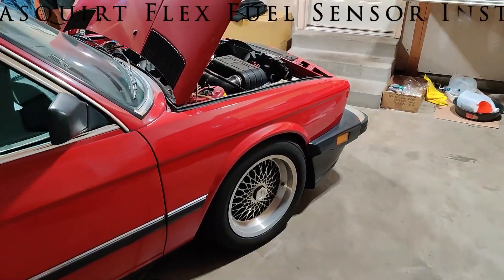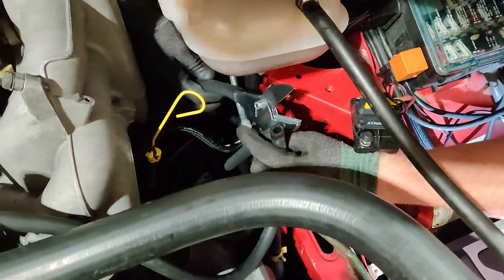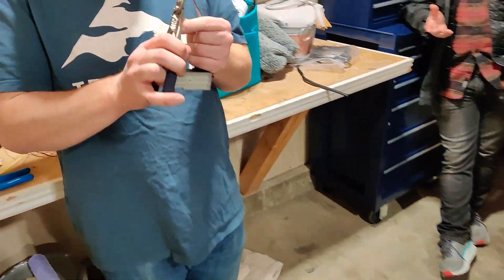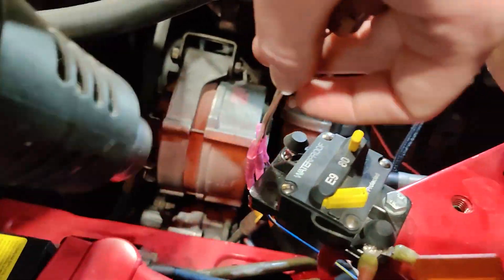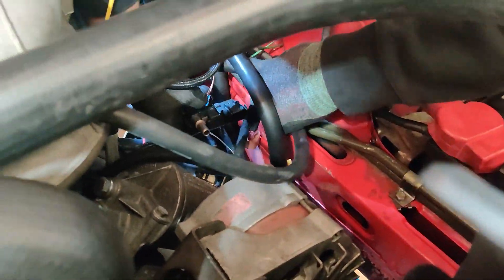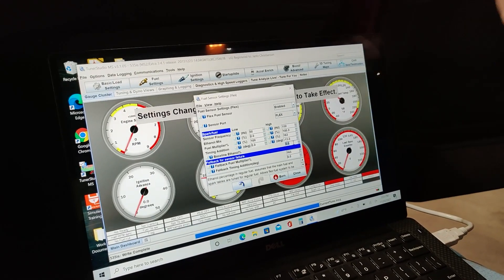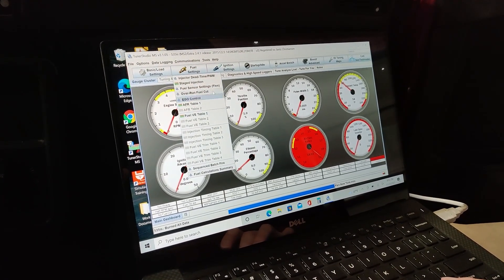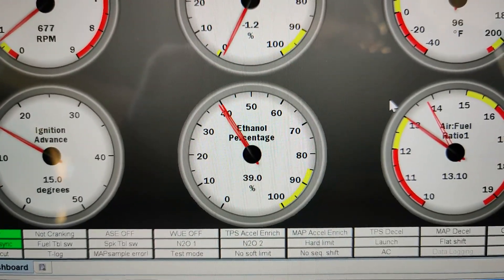Megasquirt Flex Fuel Install and Setup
The time has come for you to take full advantage of your Megasquirt install. Let's go E85! I lay out all the steps for you to get running quickly on E85 with your Megasquirt system.